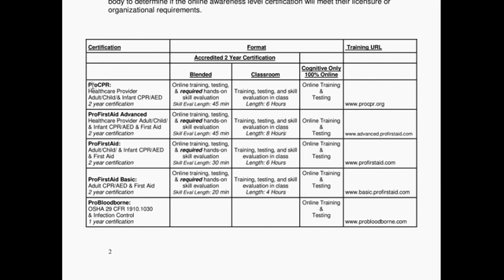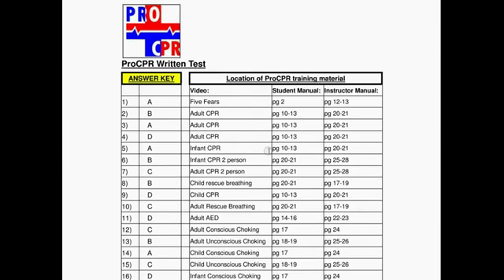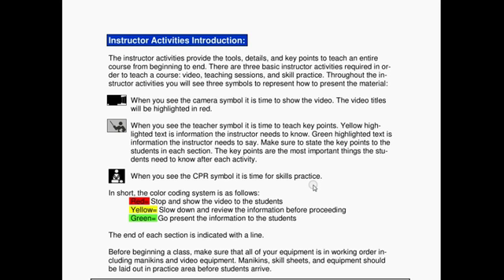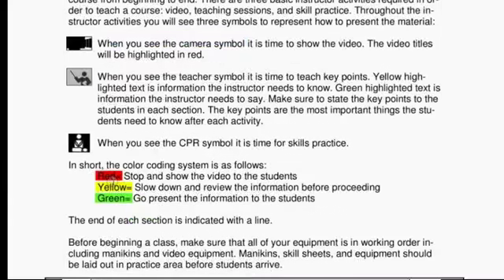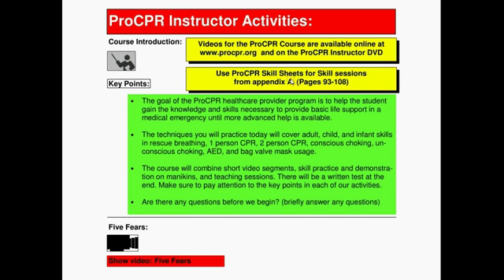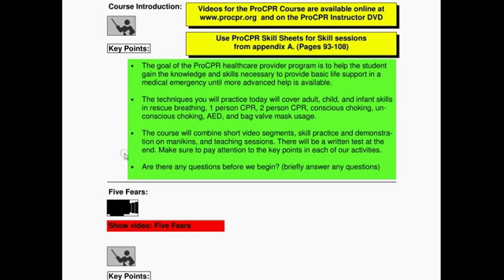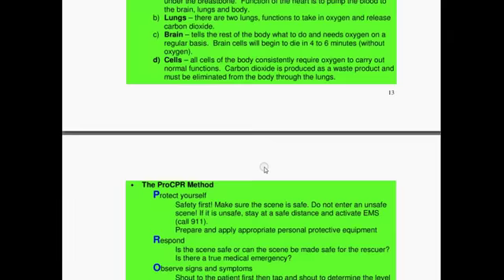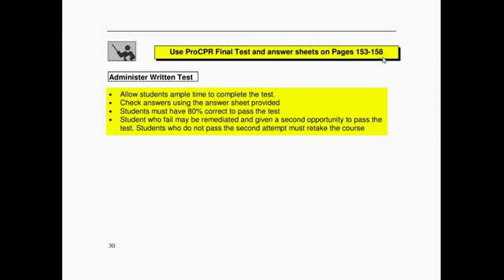6-Instructor Training- How to Prepare for Teaching a Class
Video created by ProTrainings.